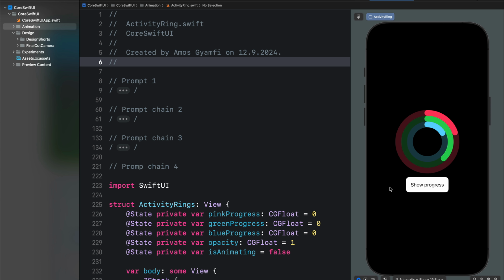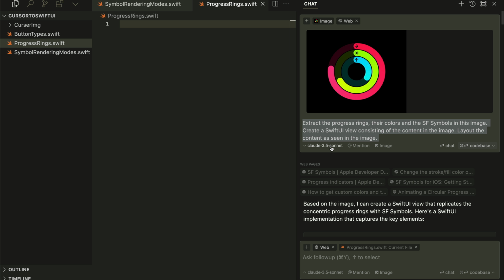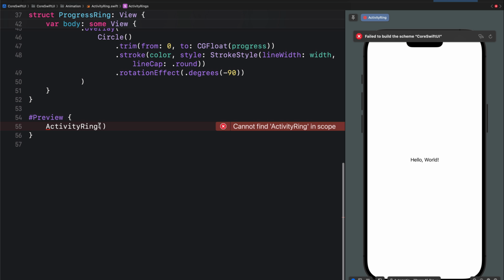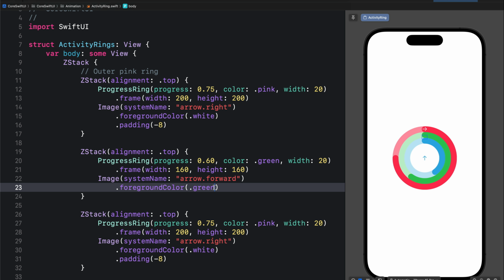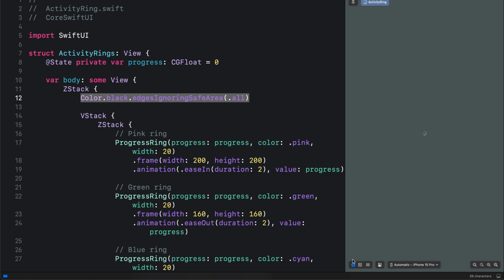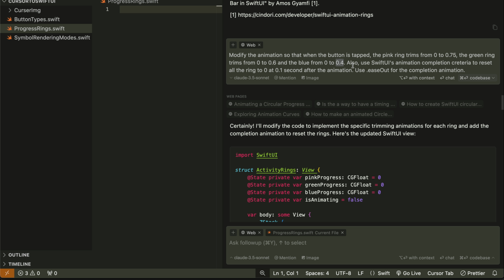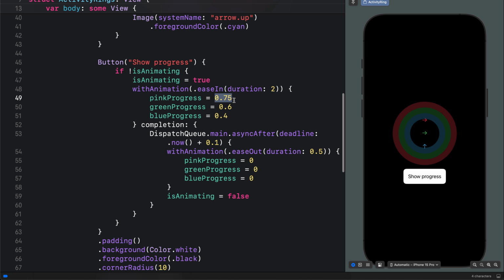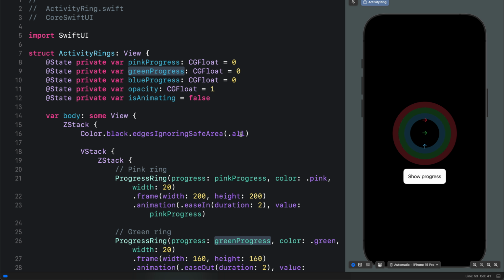iOS & SwiftUI Animation With Cursor & Claude 3.5 Sonnet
This video demonstrate how to create beautiful SwiftUI animations using Claude 3.5 Sonnet and the Cursor AI Code Editor.